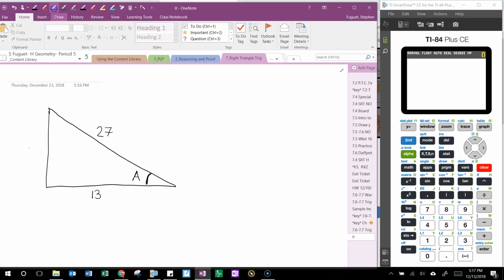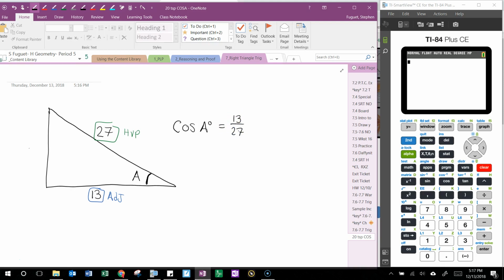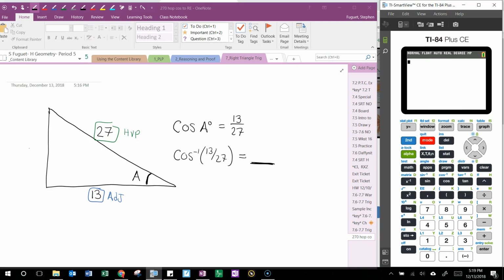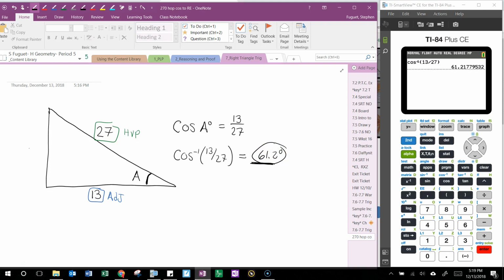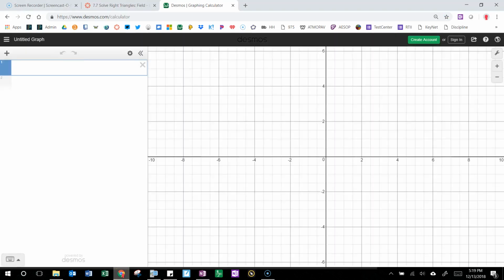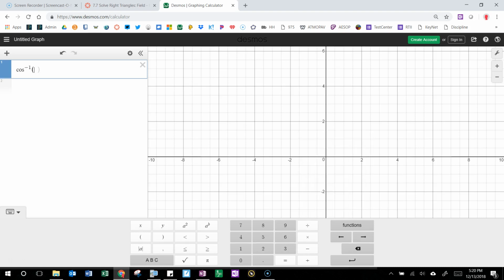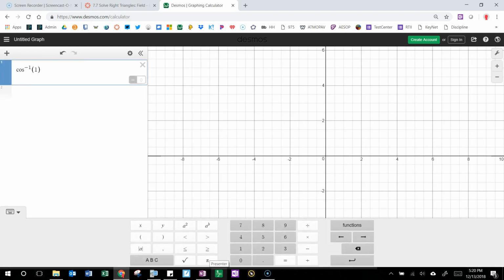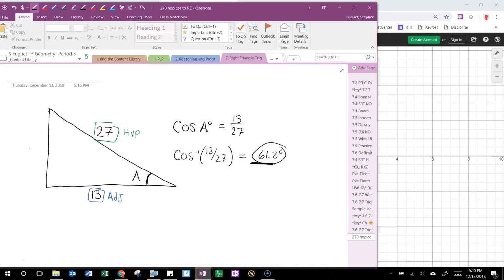Quick Recap of Finding Angles: Trig